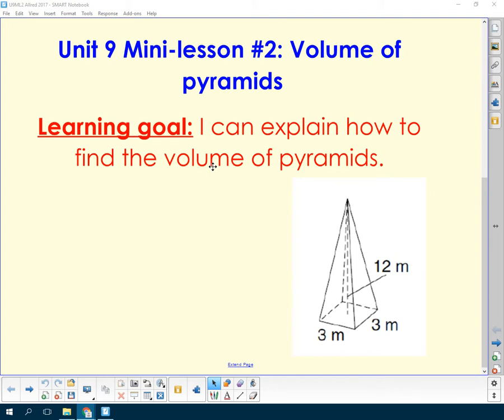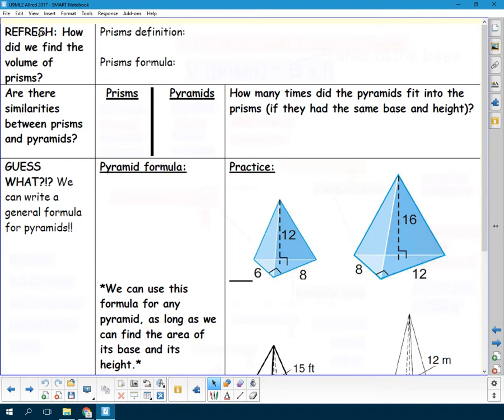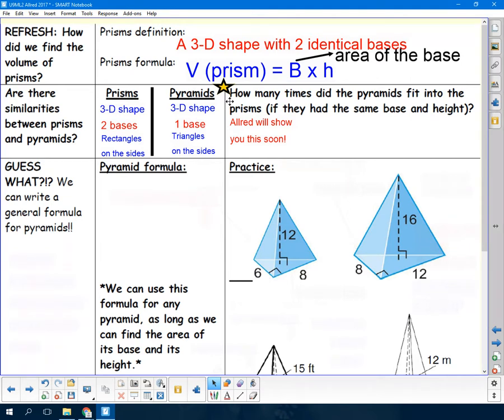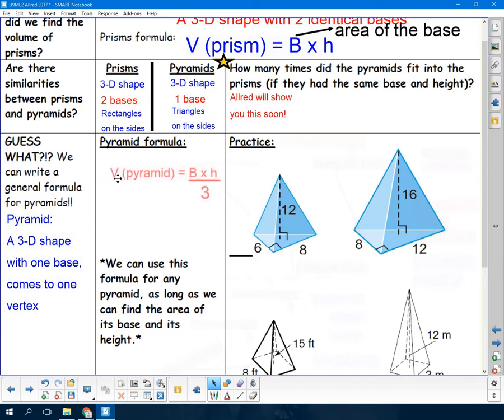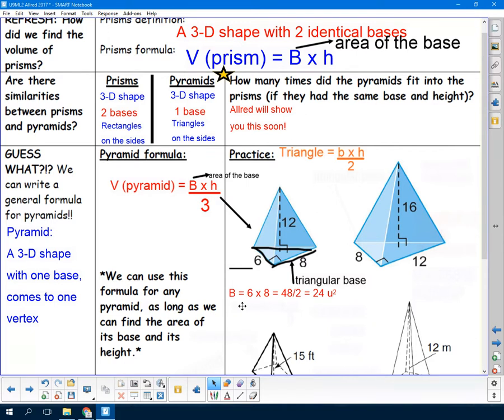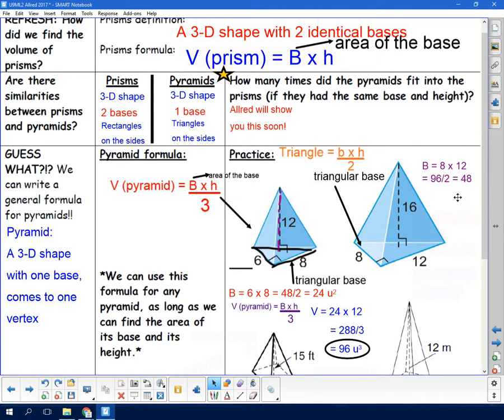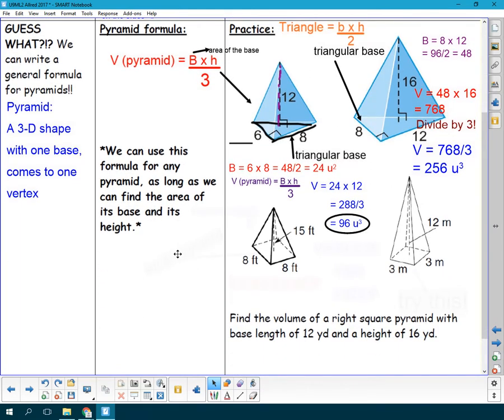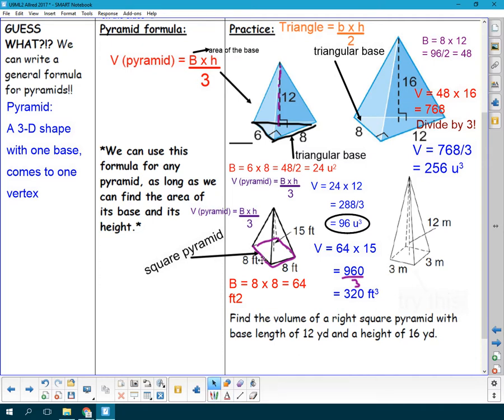Unit 9 Mini-lesson #2: Volume of Pyramids